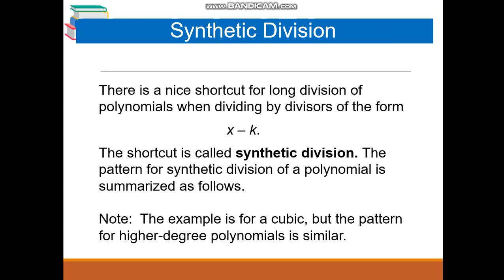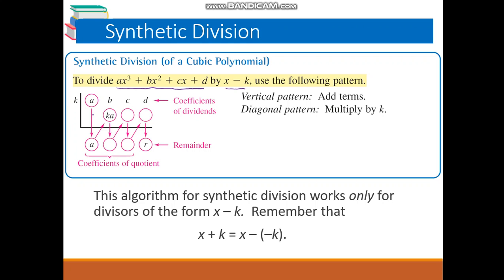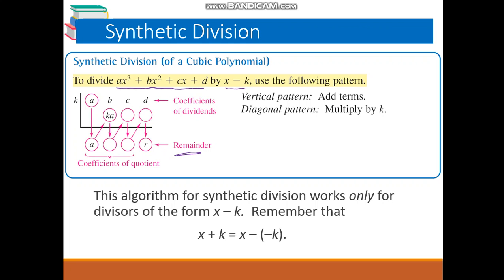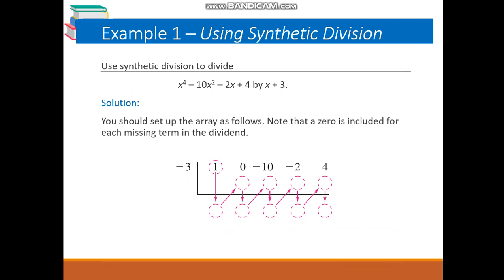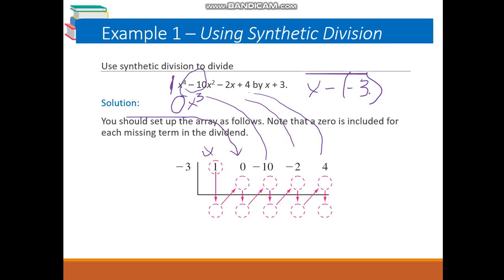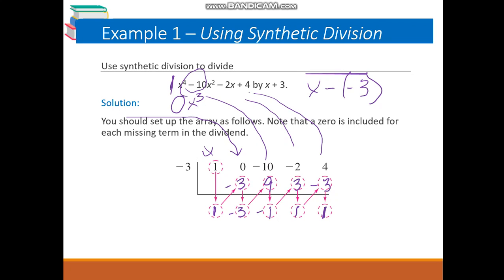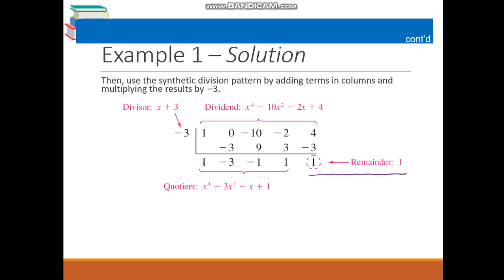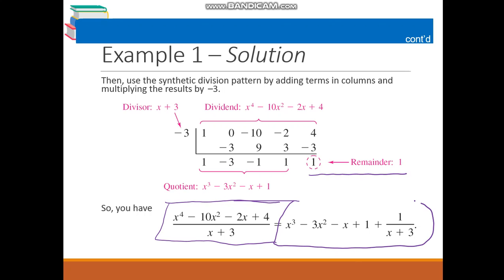Polynomial (Synthetic) Division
IM3 Unit 2 Rockvale HS